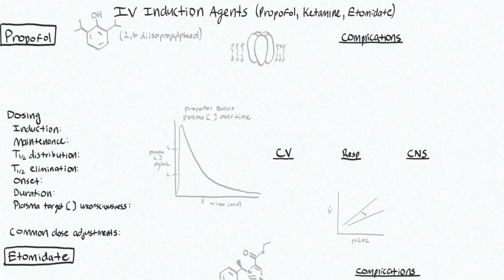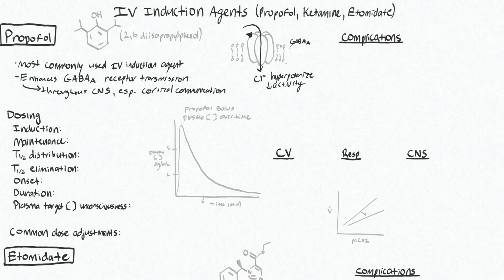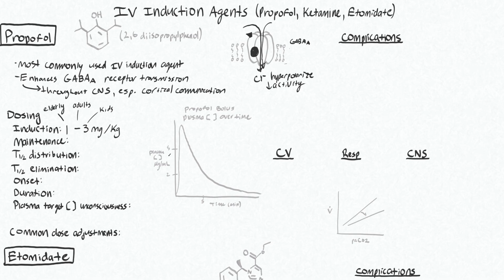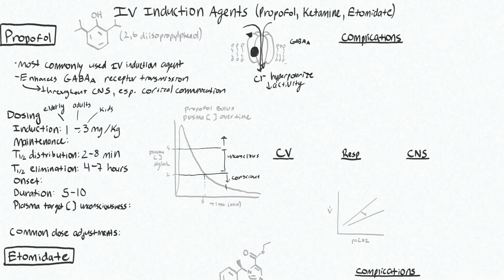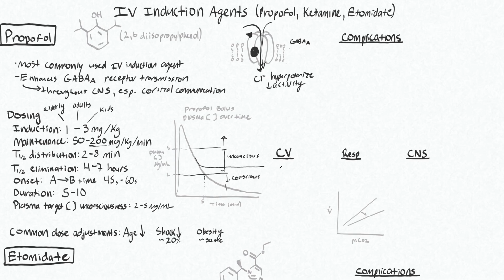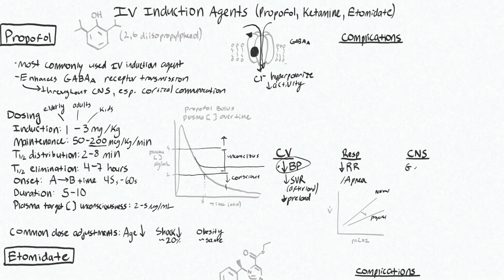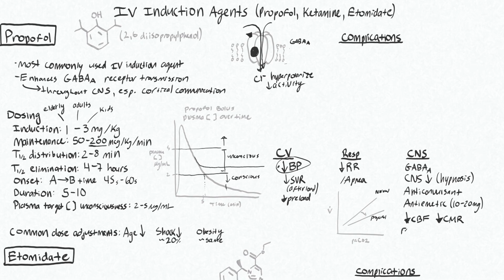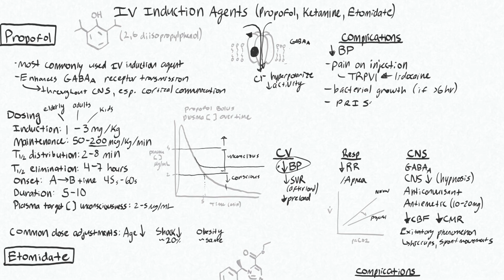Induction Agents 1 - Propofol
This video is about Induction Agents 1 - Propofol